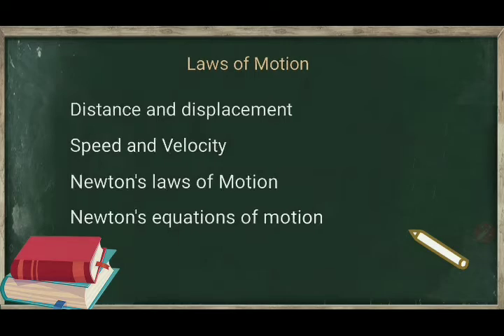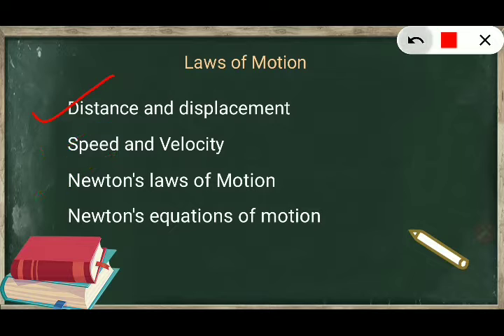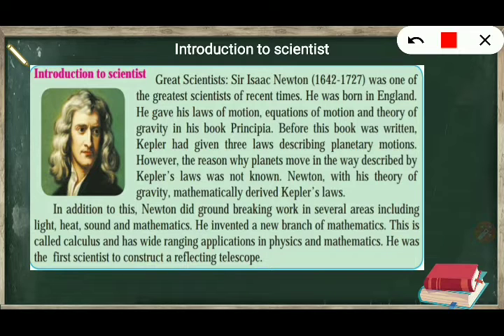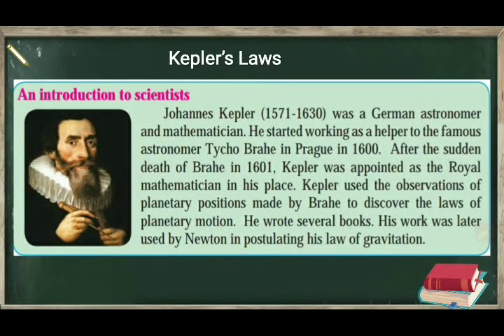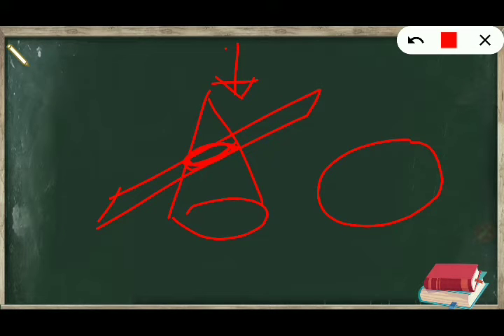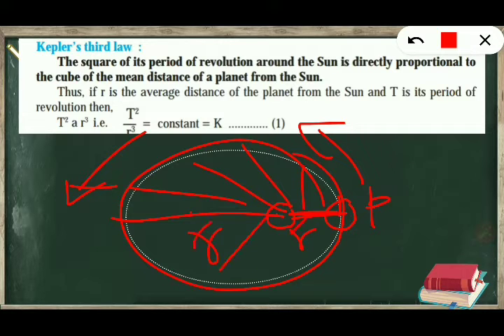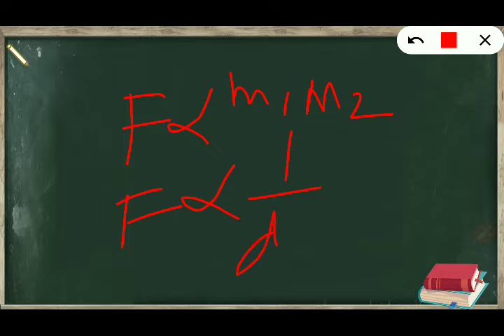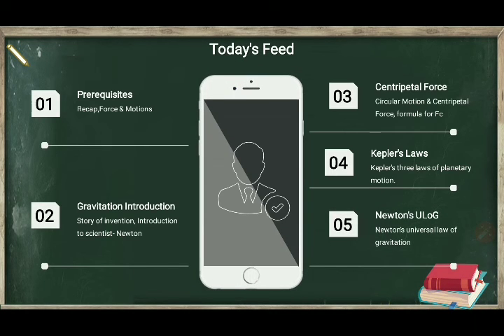Gravitation | Chapter-1 | 10th Std.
Chapter-1 : Gravitation
SCIENCE 1 (Standard-10th) Maharashtra State Board | SSC Board

Gravitation : (Part-1)
1. Introduction
2. Prerequisites
3. Force & Motion
4. Circular Motion
5. Centripetal Force
6. Kepler's Laws of Planetary Motion
7. Newton's Universal Law of Gravitation